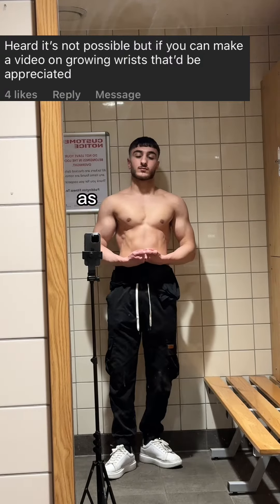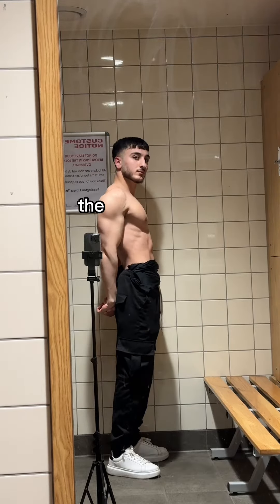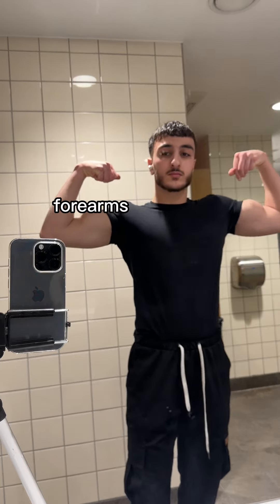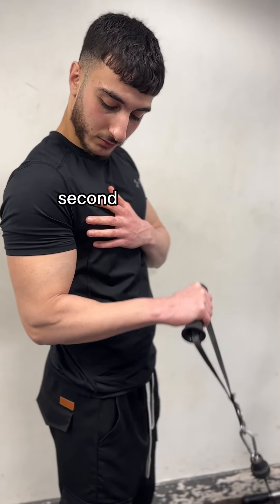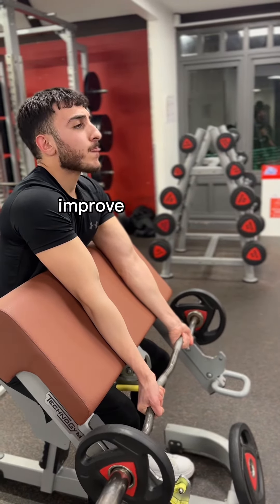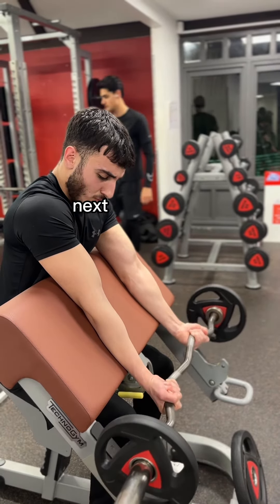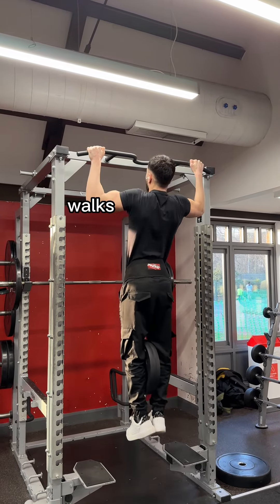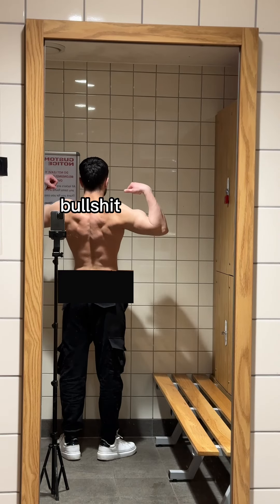How To GROW BIG FOREARMS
I’ll post a forearm update soon 💪🏻